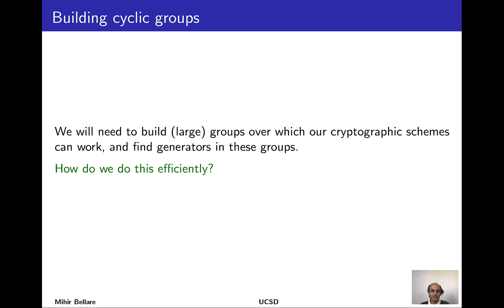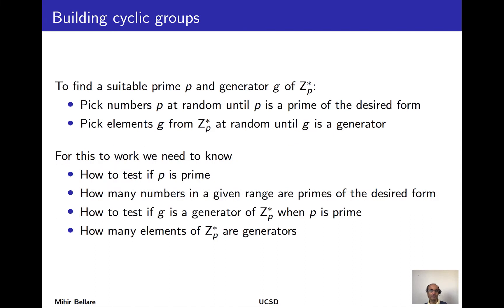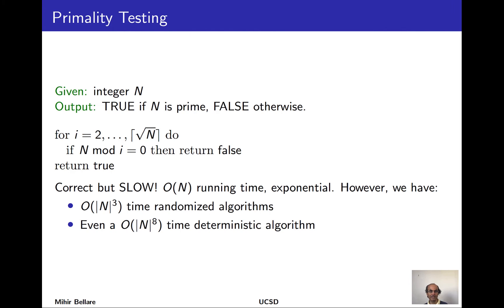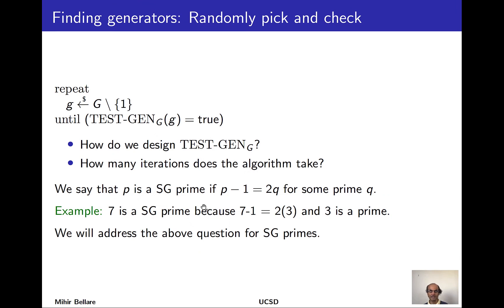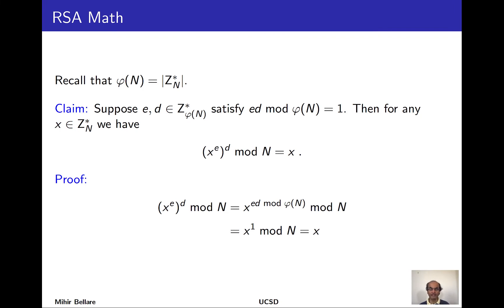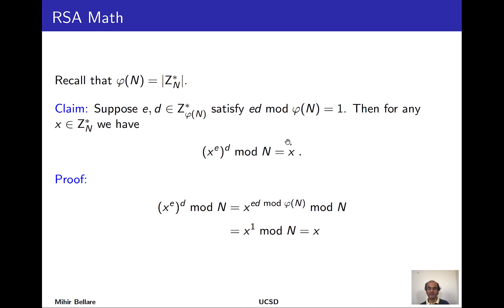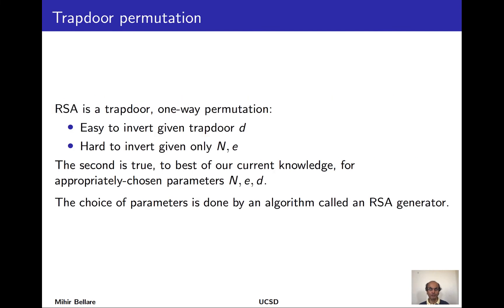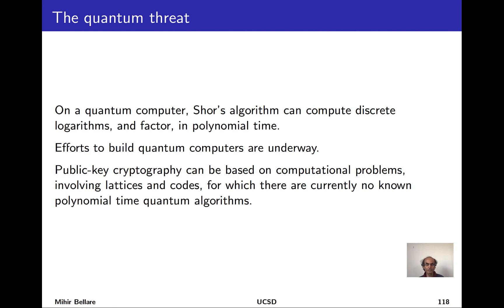Computational Number Theory: Part 2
Finding cyclic groups. Primality testing. Probability that a random number is prime. Testing that a group element is a generator. Number of generators of a group. RSA. RSA generators. One-wayness of RSA. Factoring records. Bilinear maps.